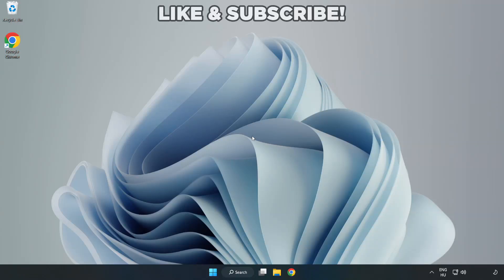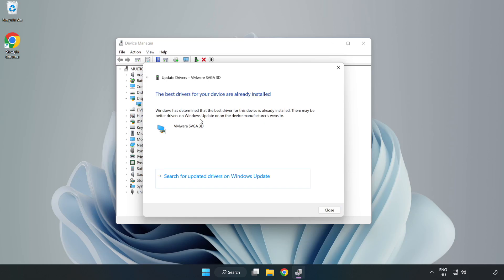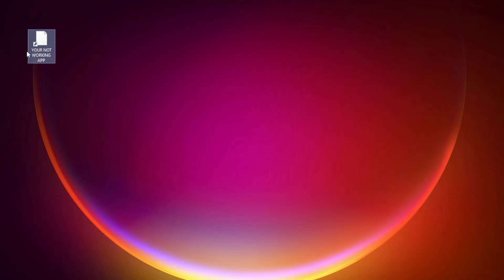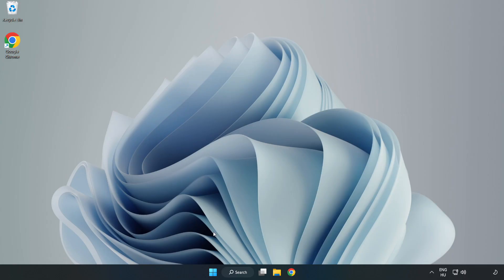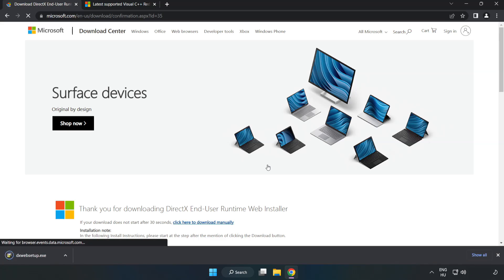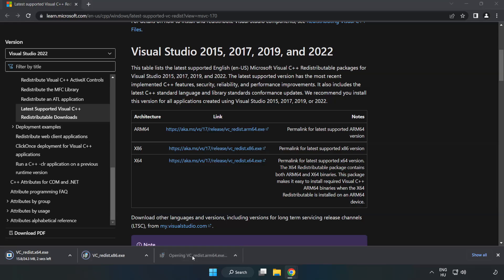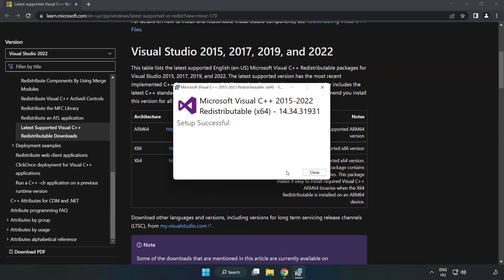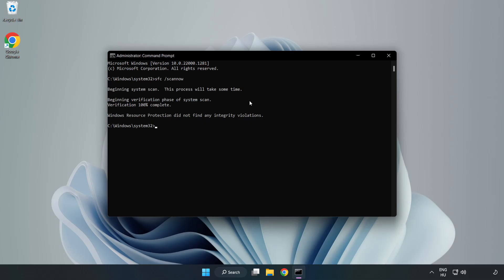How to FIX XDefiant Black Screen!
I'm going to show How to FIX XDefiant Black Screen Issue!